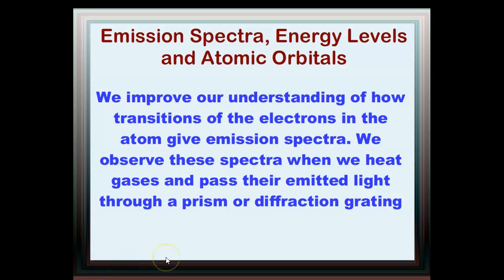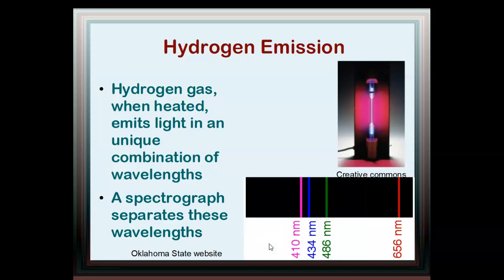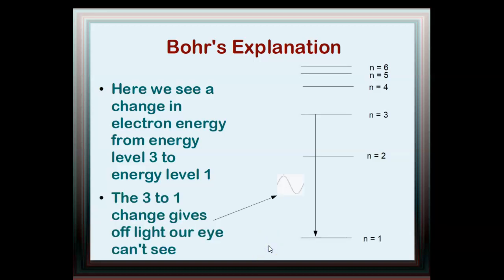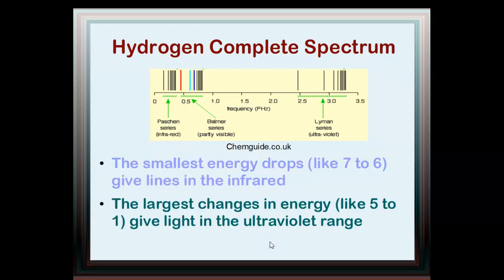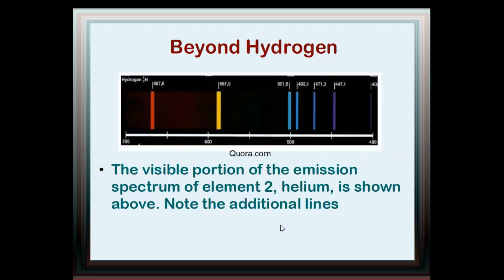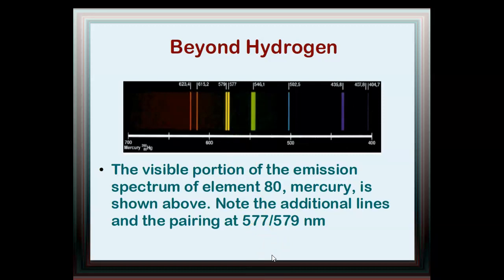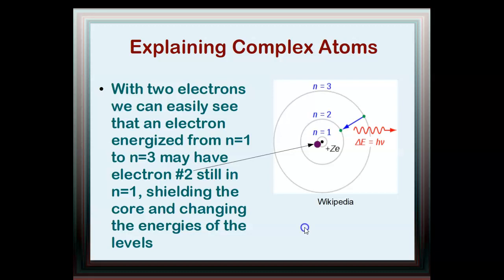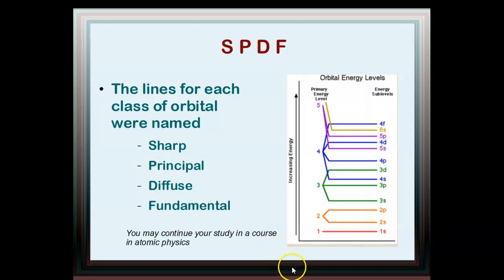Emission Spectra Energy Levels Atomic Orbitals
A look at the Bohr model showing energy levels and energy level changes along with the spectrum lines that result from each transition.